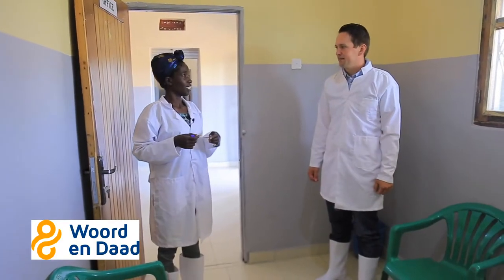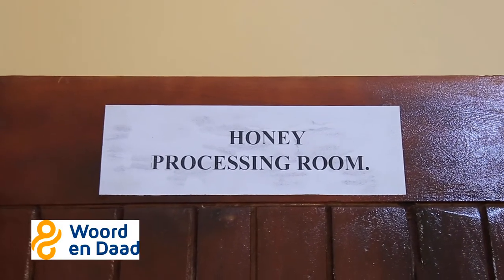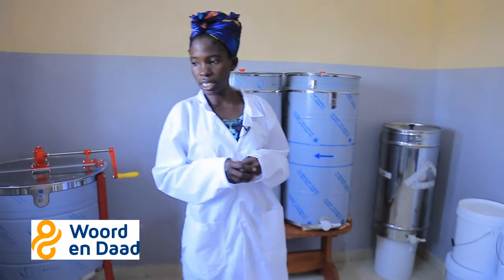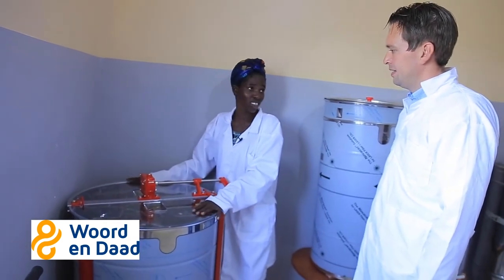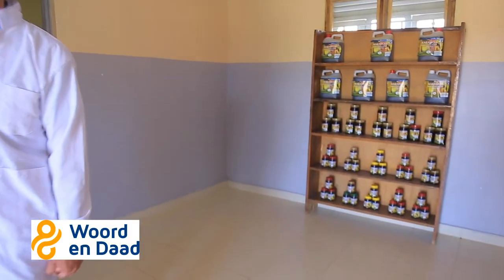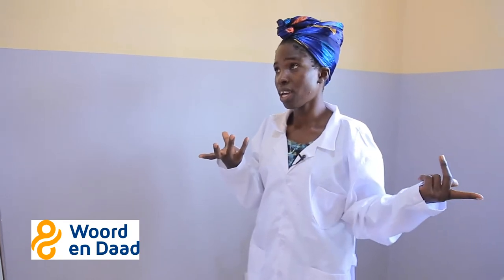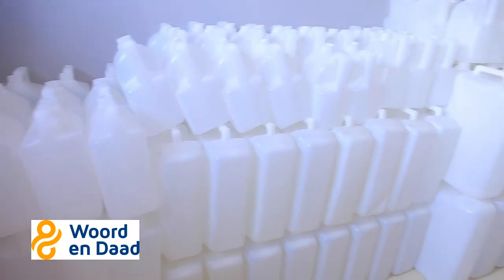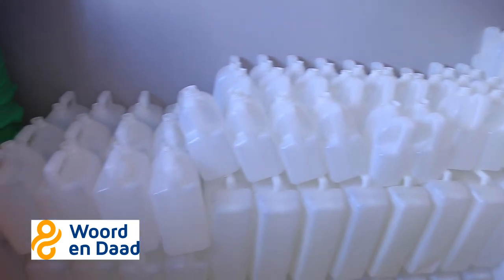World Class Honey Processing Center in Karamoja Built With Funding From Woord en Daad NOW COMPLETE!!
All you need to know about beekeeping, this is the right place.